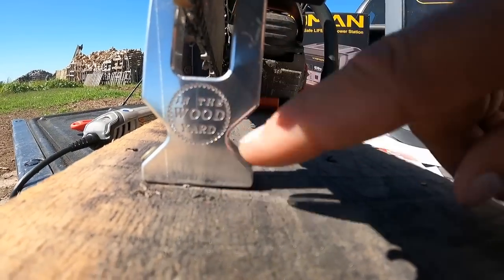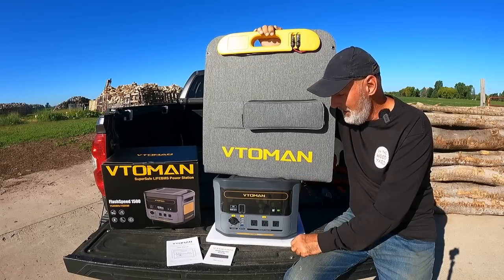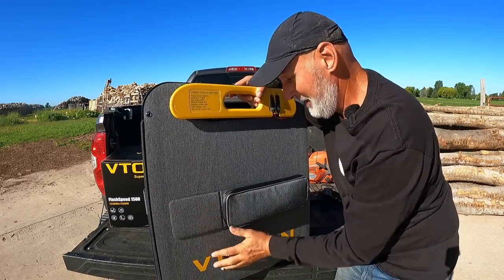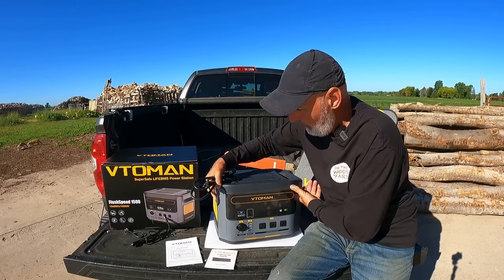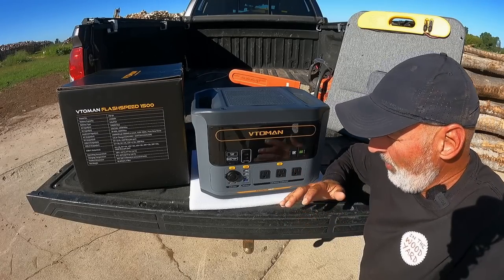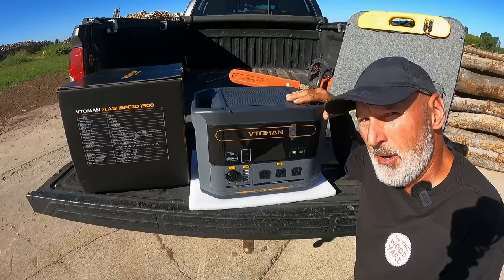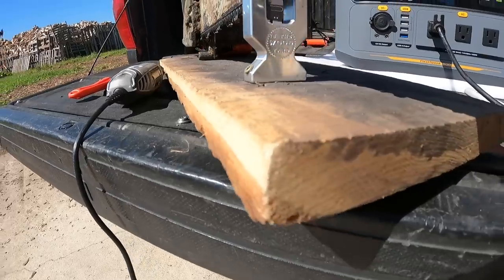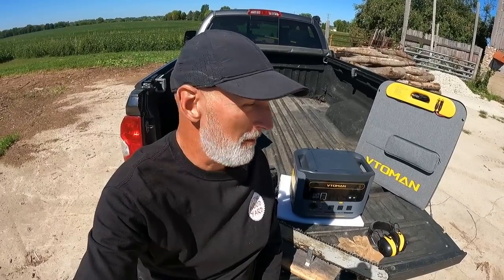Can you sharpen your CHAINSAW with the SUN?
The answer is yes you can! The solar charged VTOMAN battery pack is awesome!

USA 🇺🇸
Vtoman FlashSpeed 1500 power station

VS220 pro solar panel

Start Time: 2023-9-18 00:01 PDT
End Time: 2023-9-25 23:59 PDT

code:  X8G24YLW
Start Time: 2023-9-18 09:00 BST
End Time: 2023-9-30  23:59 BST